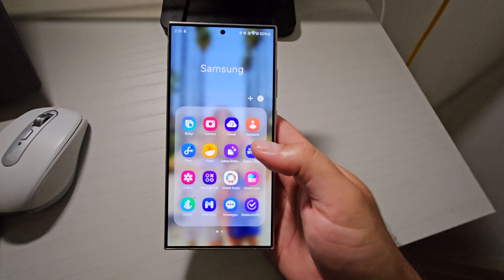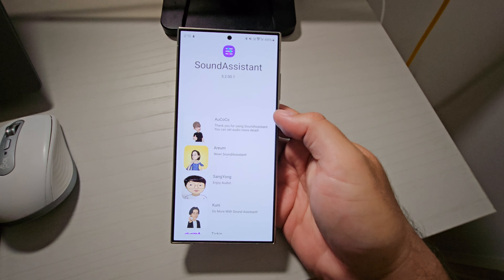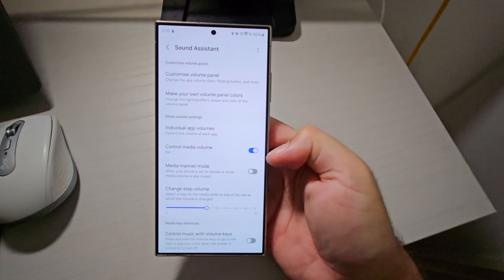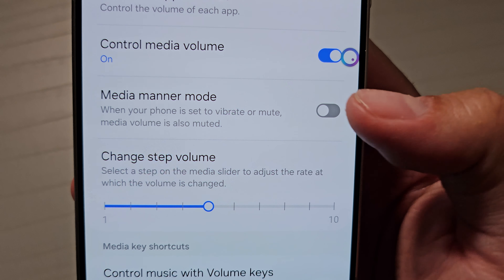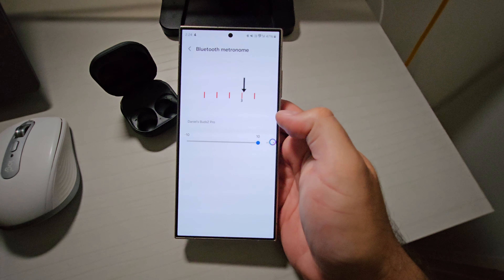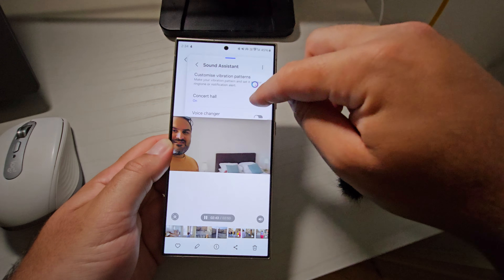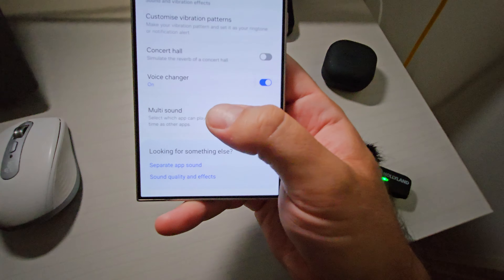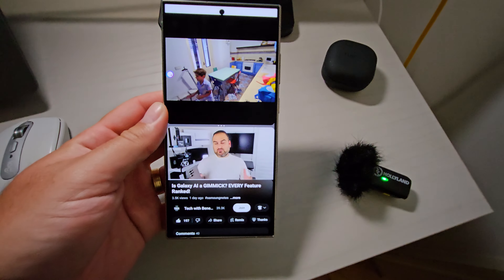SECRET Samsung App You NEED to USE!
Samsung Made Apps are incredibly useful. Especially the modules that are apart of Good Lock.

Sound Assistant though is one I don't think gets nearly enough attention. Today, that changes. Here is EVERY Sound Assistant feature you should start using.